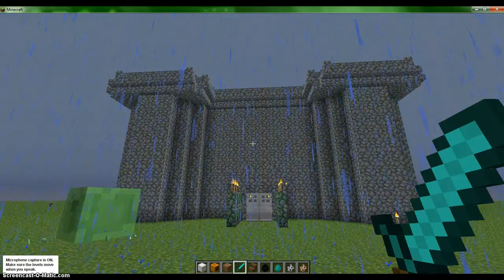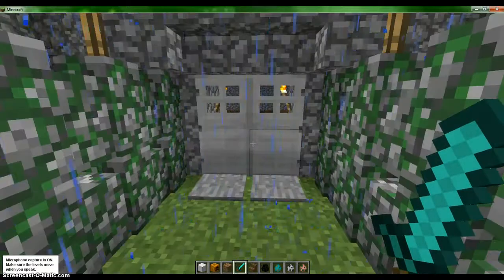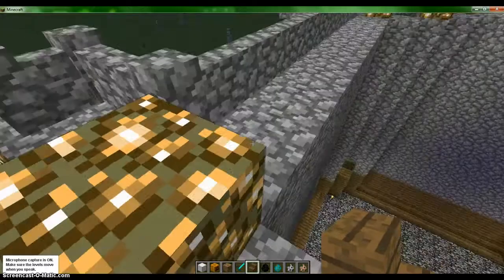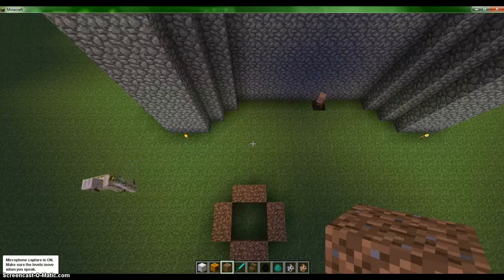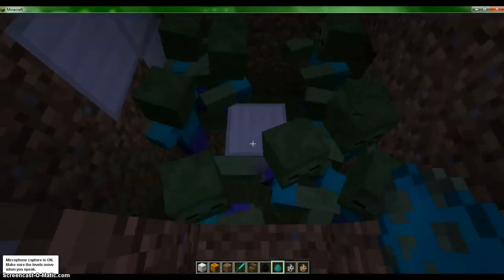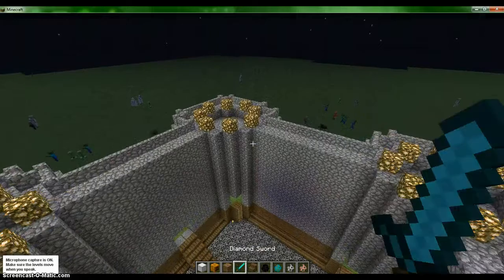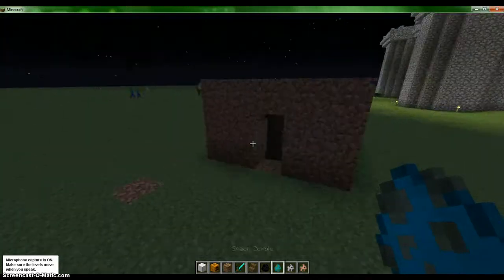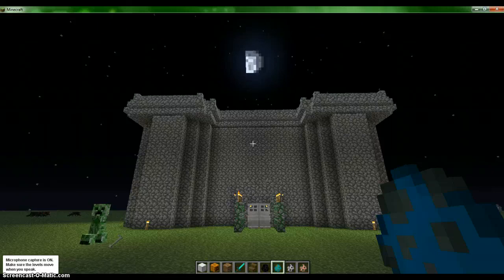Minecraft: Cobble stone castle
New minecraft video hope you enjoy.